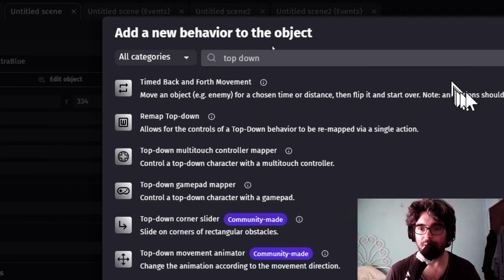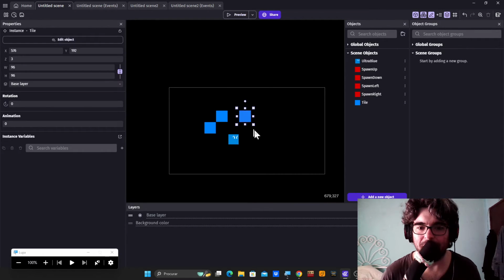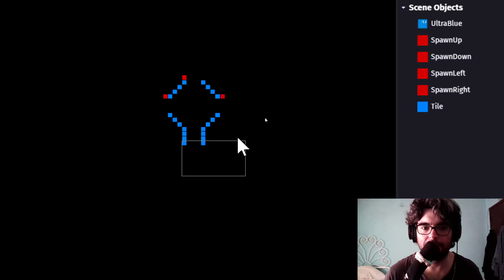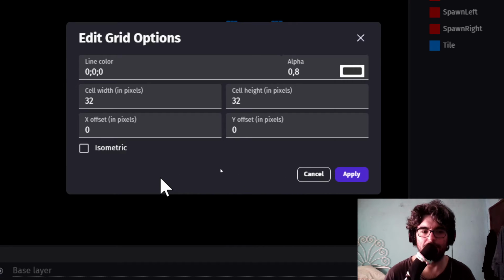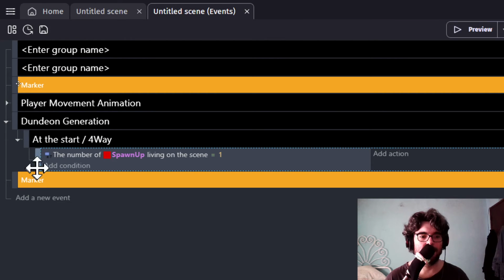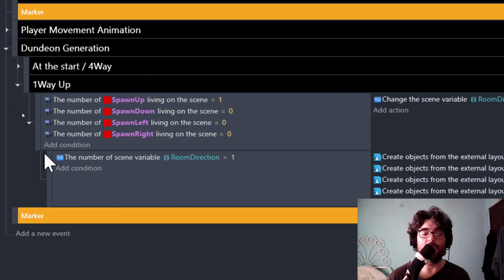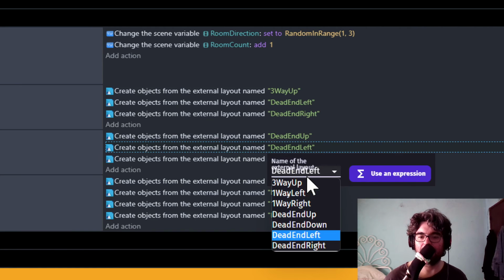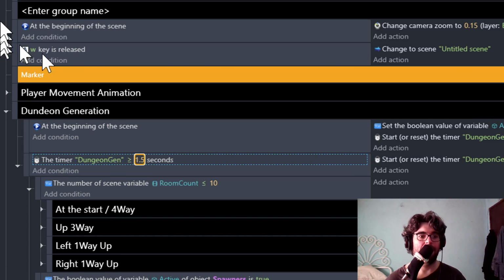(GDevelop) Procedural Generation For Dungeons Tutorial! (ARPG Style like Diablo or PoE) Pt.1